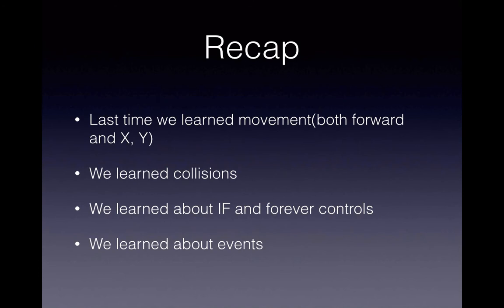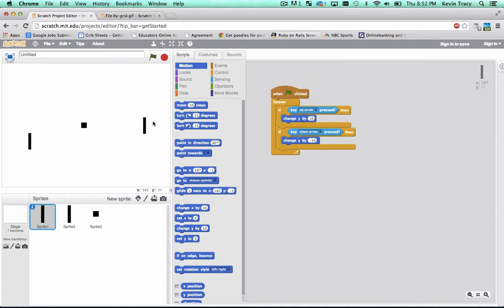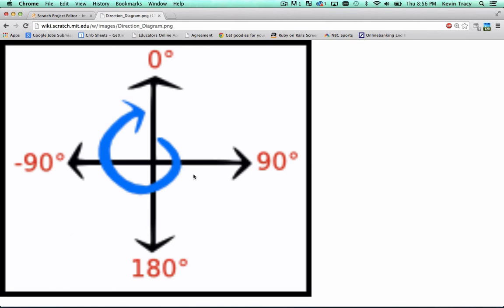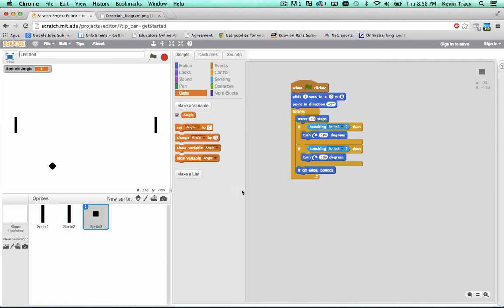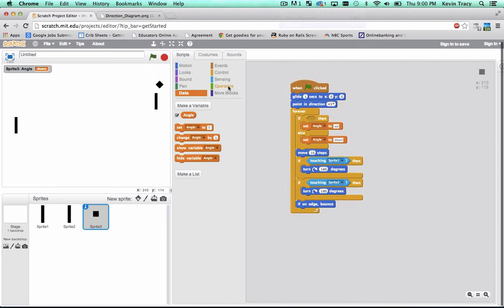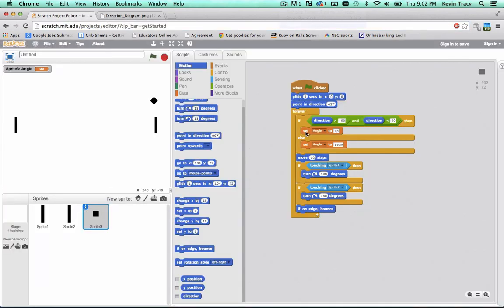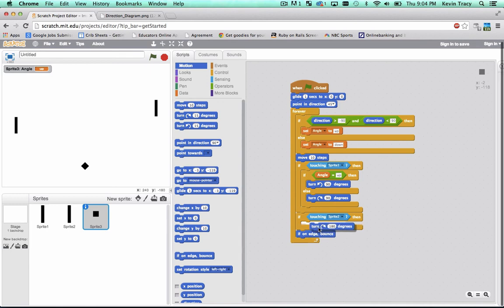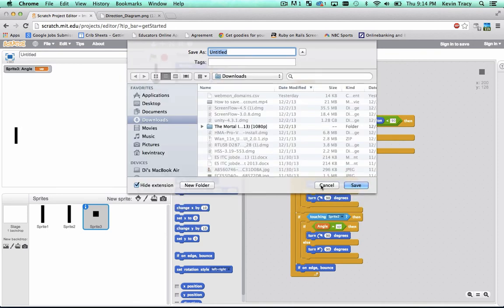Scratch Pong lesson Part 2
In this lesson we cover direction, variables and some operators in scratch building on our pong game.